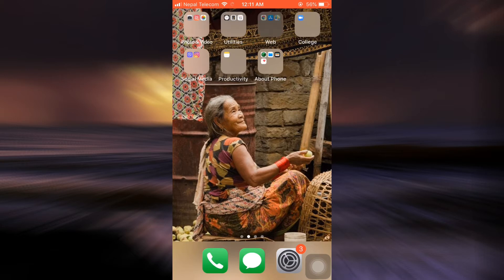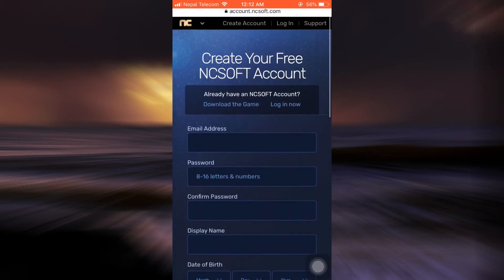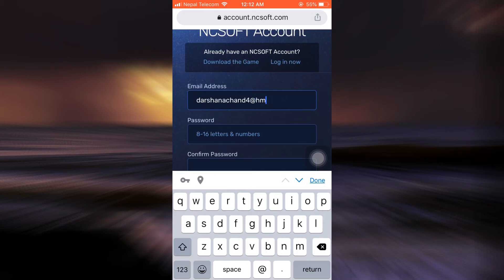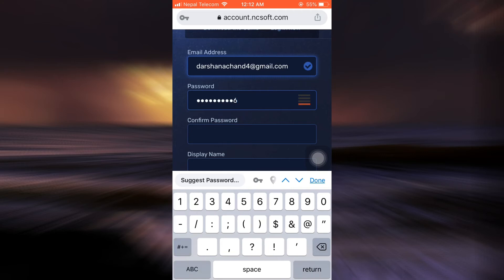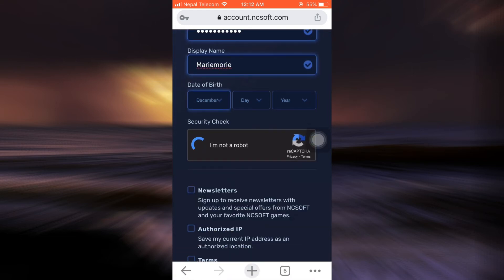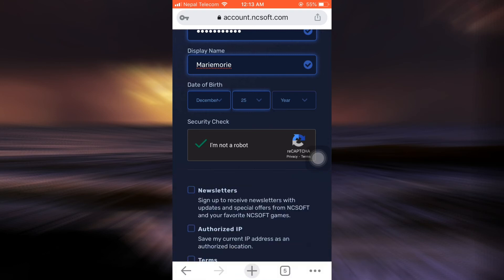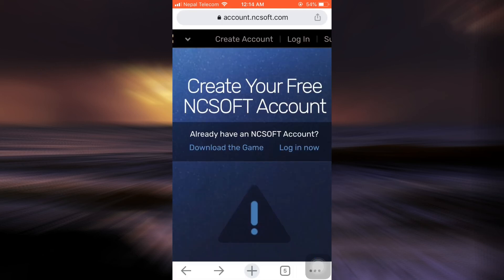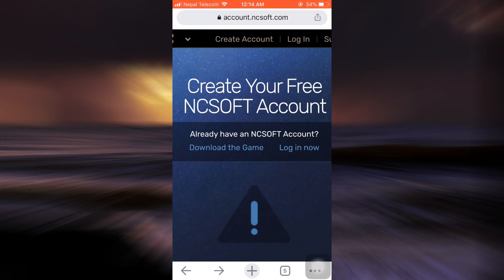Creating an NCSoft Account - NCSOFT | 2021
Have you been wondering on how you can create a NCsoft account?
This video guides you in easy step by step process on how you can create a NCsoft account.

Follow these simple steps:
1.Open a browser and go to "account.ncsoft.com"
2.Fill out all the personal information.
3.tap on I am not a robot.
4.Tap on create account.
5.And you're all done.

-How do I set up an NCSoft account?

-Is NCSoft free to play?

-What is NCSoft com?

-Who owns NCSoft?